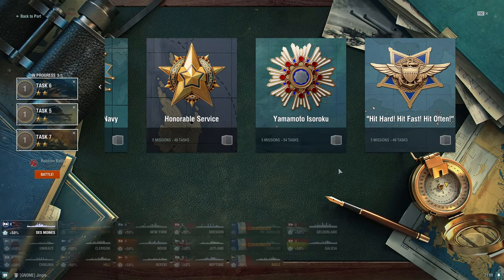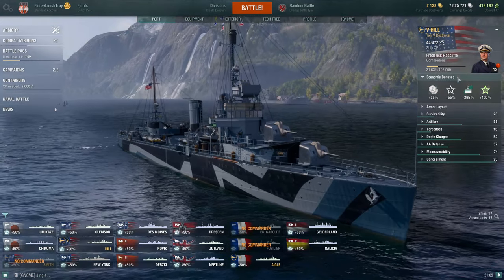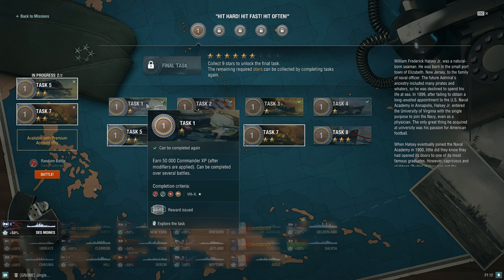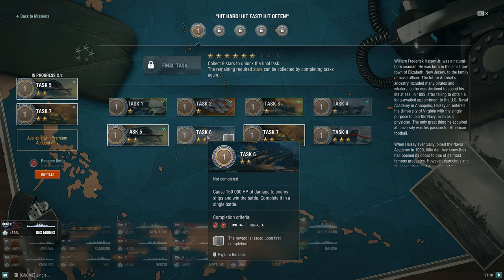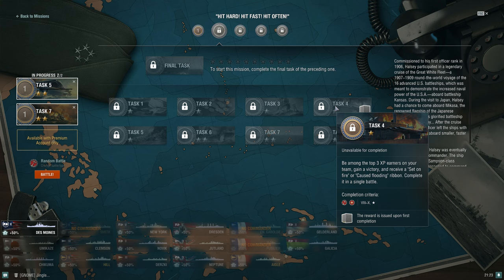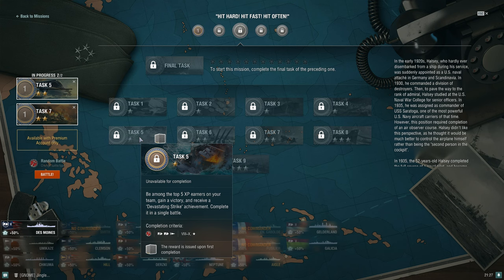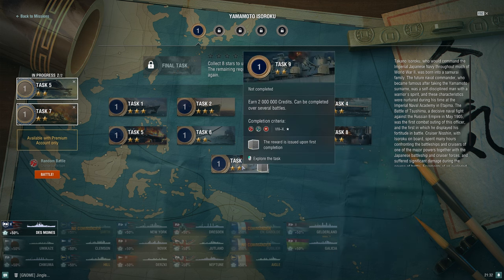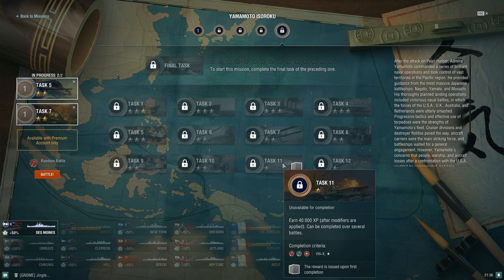World of Warships - New Player Guide Series: Part 56 - Obtaining Halsey & Isoroku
Hey, FLT here with another video for our New Player Guide series. Today we I will be doing looking at obtaining Halsey & Isoroku 👍 Share your advice in the comments below! 👇

Timestamps
0:00 Intro
0:10 Opening Comments: Things to Keep in Mind
8:47 Hit Hard! Hit Fast! Hit Often!
25:09 Yamamoto Isoroku
31:42 Closing Comments & Outro

PC: Apex Platinum - i5-9600K / GTX 1660 Ti / 32GB DDR4-3200MHz
Case: Corsair 400 Series Compact Mid-Tower Case
CPU: Intel Core i5-9600k Processor
PSU: Rosewill Arc 650
Motherboard: MSI B360M PRO – VH (DDR4 Boost)
GPU: GIGABYTE NVIDIA GeForce GTX 1660 Ti OC 6G
HDD: Western Digital WD10EURX-61UY4Y0 5400RPM
Air Cooler: Cooler Master Hyper T2
RGB Fans: Corsair ML120 RGB Magnetic Levitation Fan
Corsair Lighting Node Core: Digital Fan RGB Lighting Controller
Lighting Controller: Corsair SP Lighting Controller

Other
Monitor: ASUS VG248QE Gaming Monitor 24"
Microphone: HyperX Quadcast
Keyboard: Razer Huntsman Elite
Camera: Razer Kiyo
Mouse: Razer Basilisk Ergonomic FPS
Mouse Mat: Razer Gigantus V2 Gaming Soft - Medium
Headset: Razer Narai Wireless Gaming
Chair: Secret Lab Titan Black 2020
Desk 1: Secretlab MAGNUS Metal Desk
Desk 2: Secretlab MAGNUS L-Shaped Extension